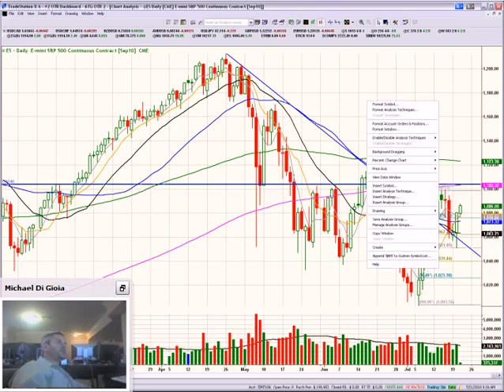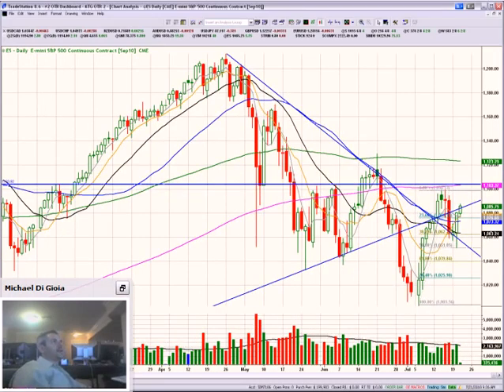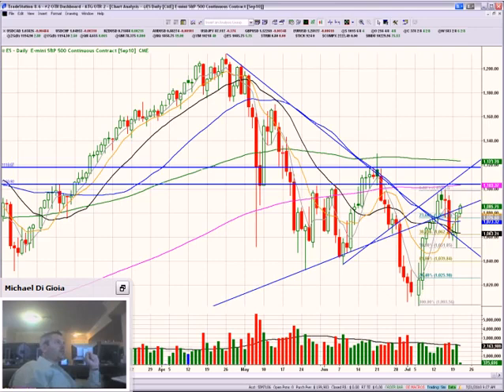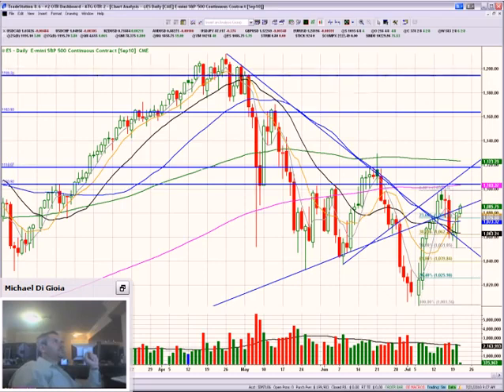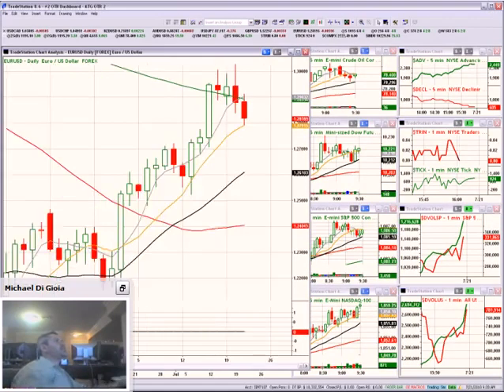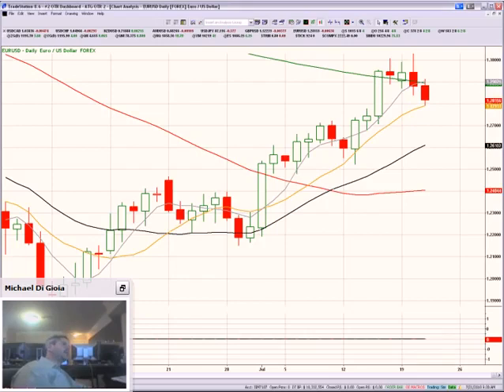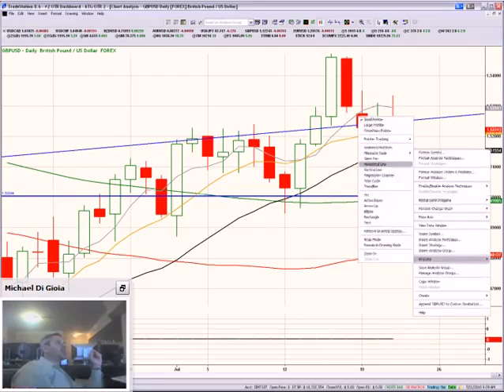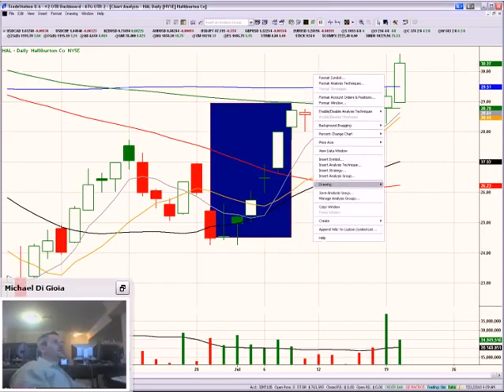Pre Market Day Trading Stock Forex Analysis on S&P EUR USD and Haliburton HAL YouTube